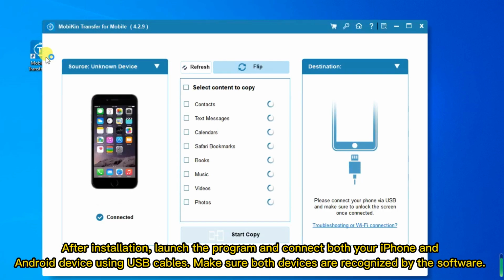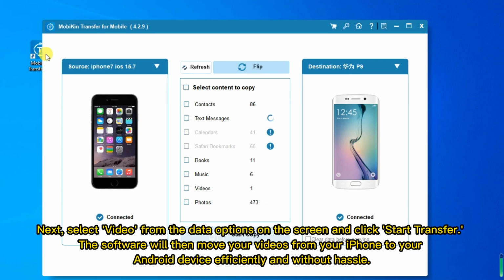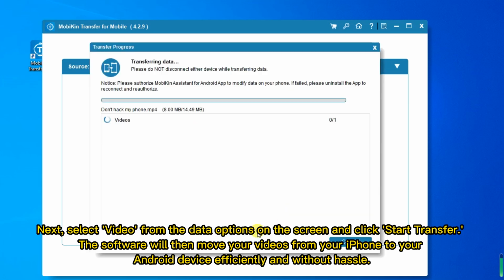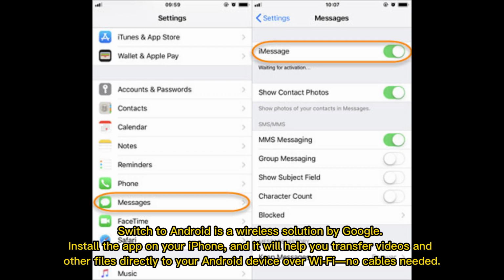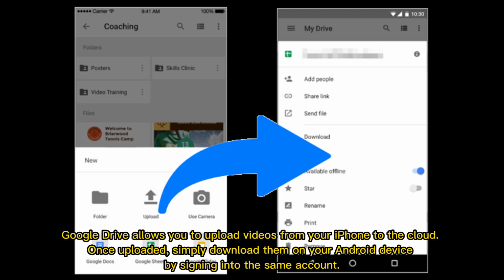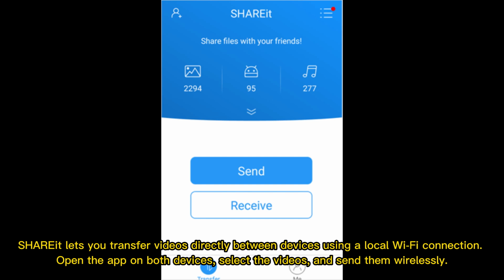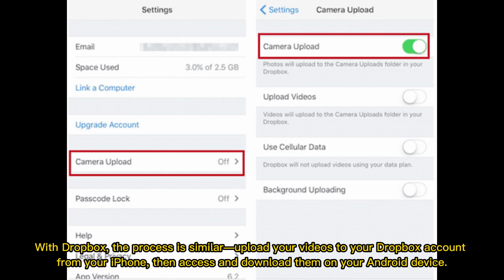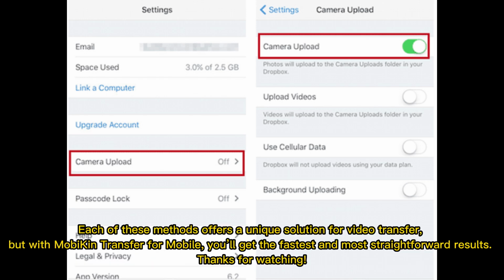How to Send Video from iPhone to Android？5 Ways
Looking to send videos from your iPhone to an Android device? In this video, I’ll guide you through five easy methods to make the transfer.

00:00 Start
00:21 Part 1: MobiKin Transfer for Mobile
01:05 Part 2: Switch to Android
01:18 Part 3: Google Drive
01:29 Part 4: SHAREit
01:40 Part 5:  Dropbox